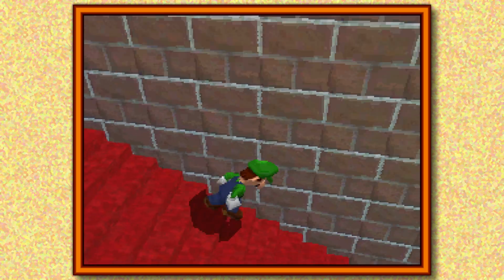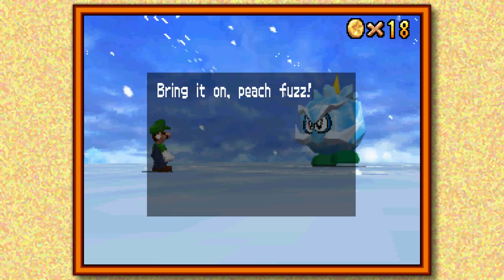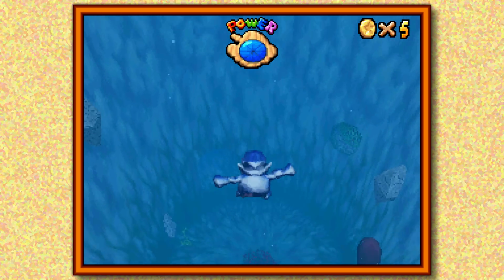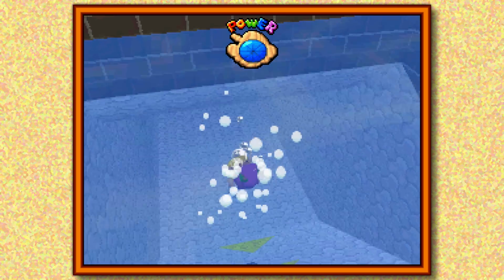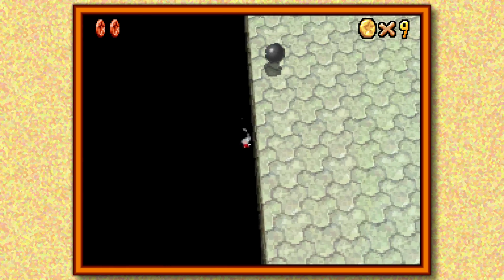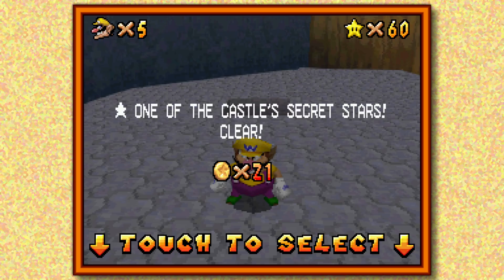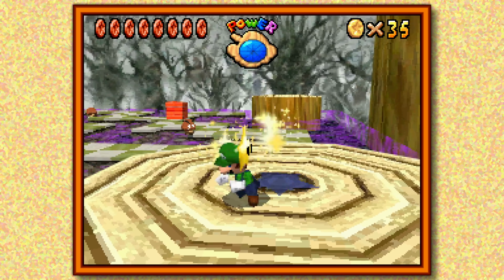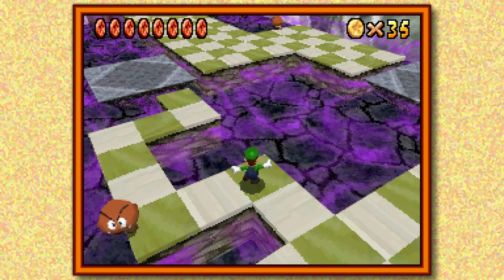Exo Plays Super Mario 64 DS (150 Stars)! Episode 8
Have you ever noticed Ahbeef and Keemstar are never in the same place at the same time?